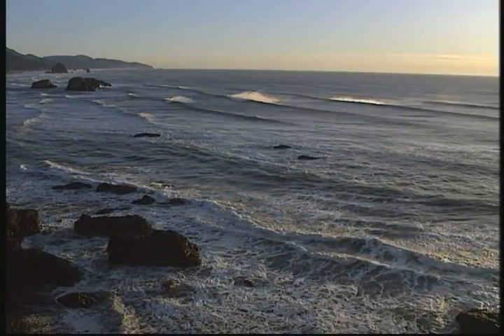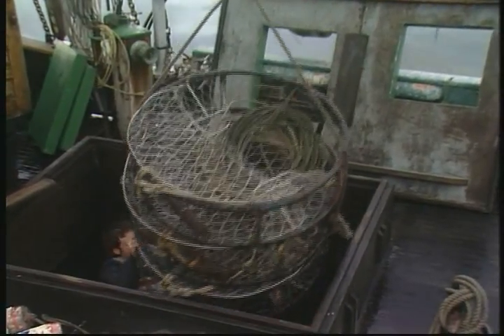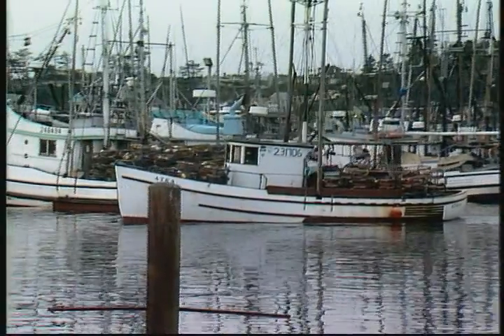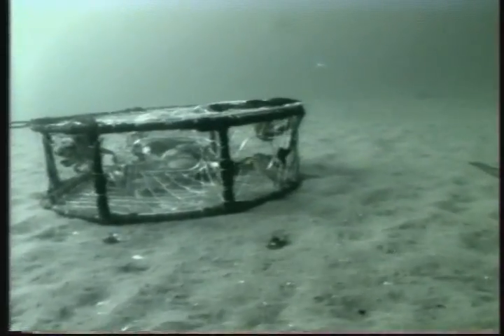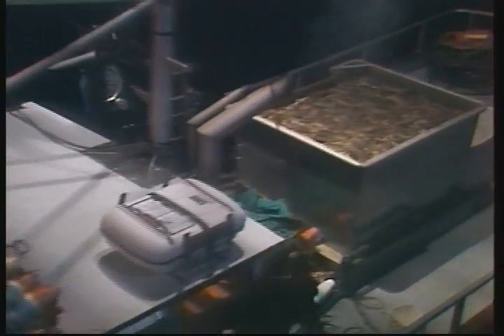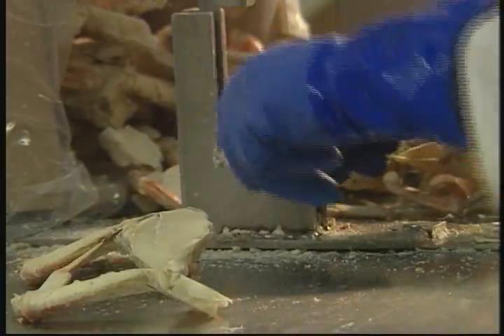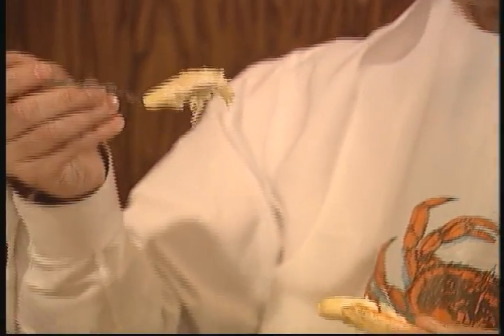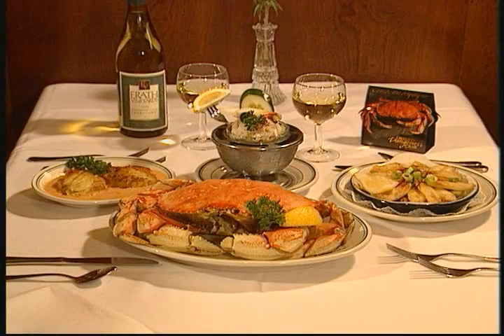WFM Oregon Dungeness Crab